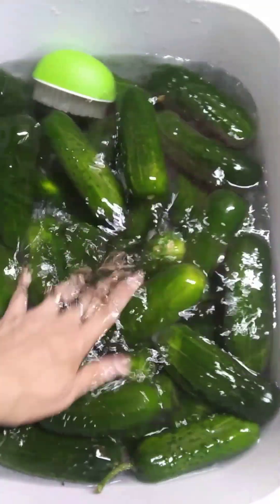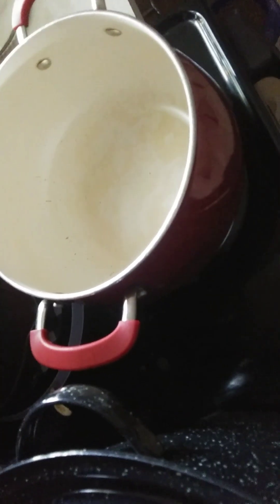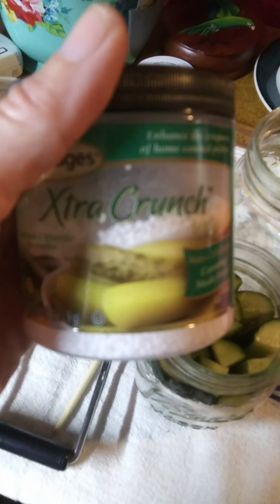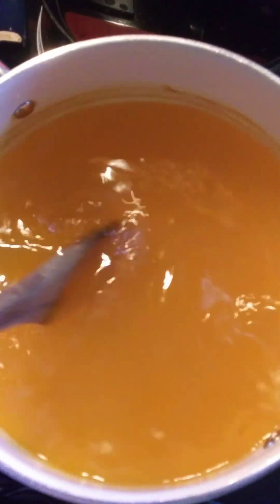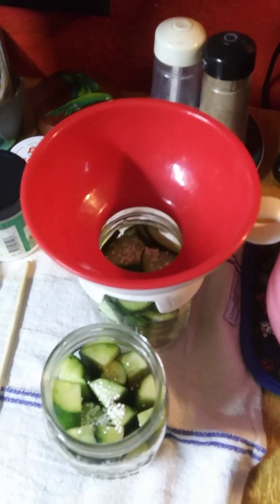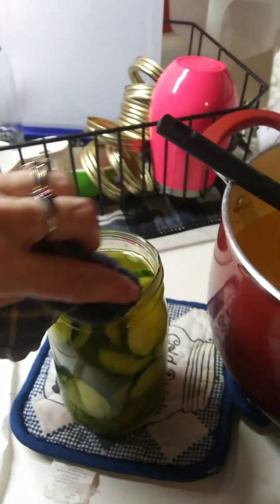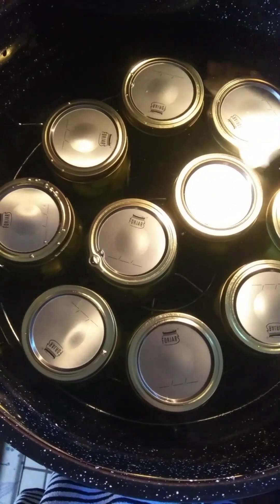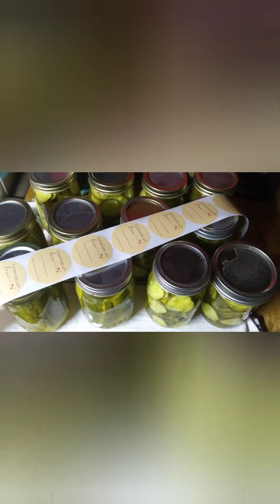Dill Pickles That Will Last For Years: The Perfect Way To Preserve Summer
These dill pickles will last for years, so you can enjoy them long after summer is over. The flavor is perfectly balanced, and the texture is crispy and delicious. Wait at least a month before cracking into the first jar to allow it all to work its pickling magic.

***If any don't seal store them in fridge after completely cooling down
and use within a month but give them at least a week before using.

Like what you see? So be sure to check out our videos, shorts, community section, and stay awhile with our playlist! Thank you for your support building this channel as we couldn't do it without you!!! God Bless!